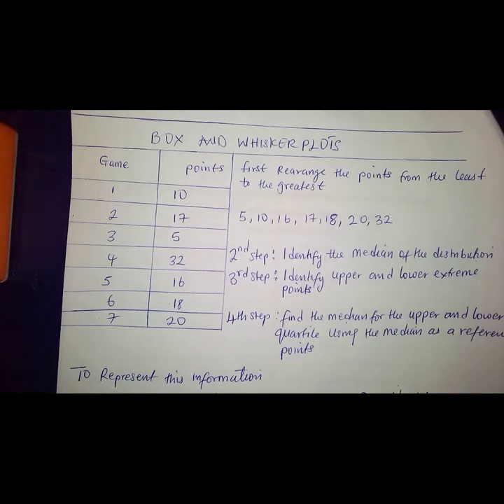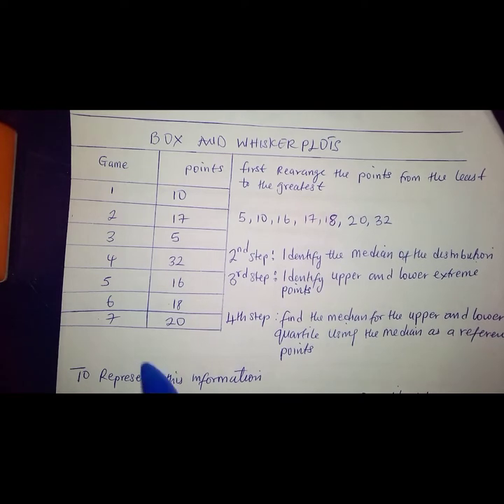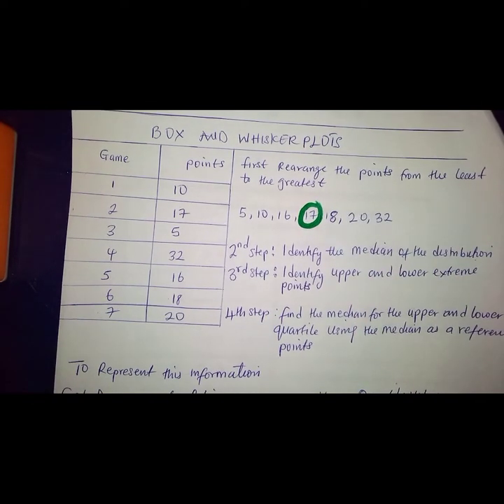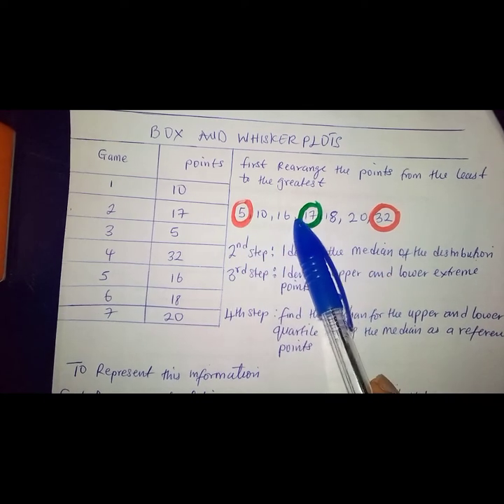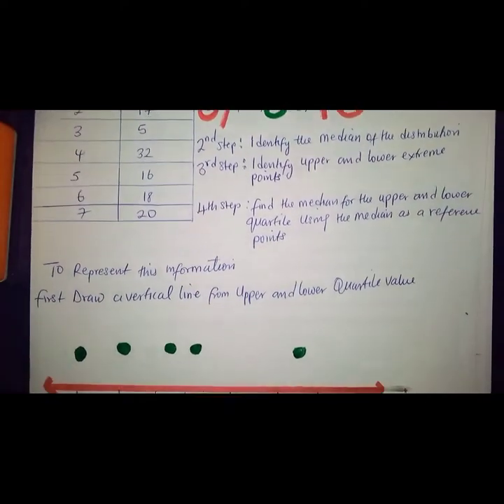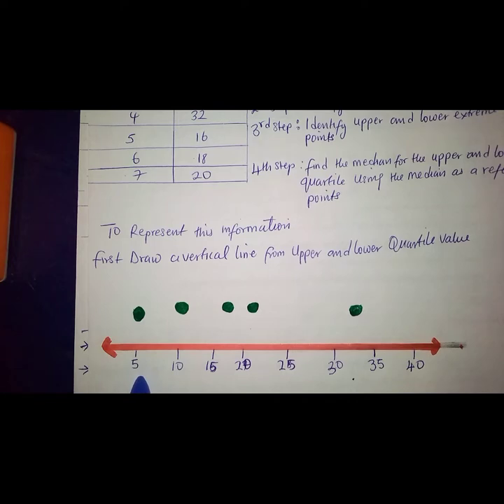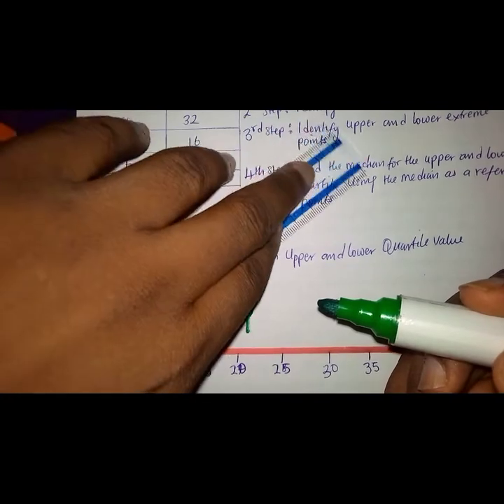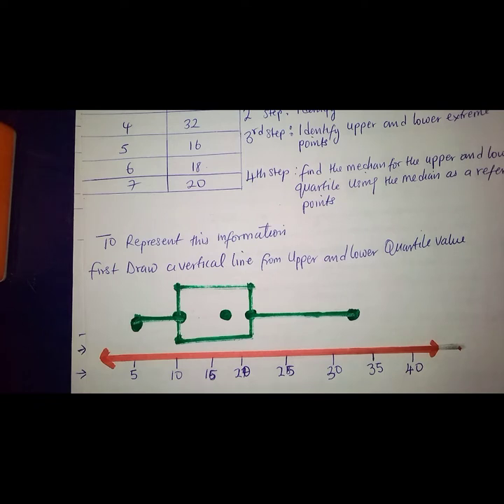Data presentation (Box and wisker plot)